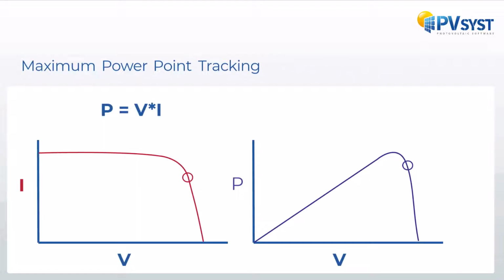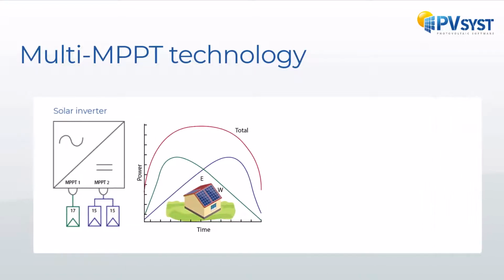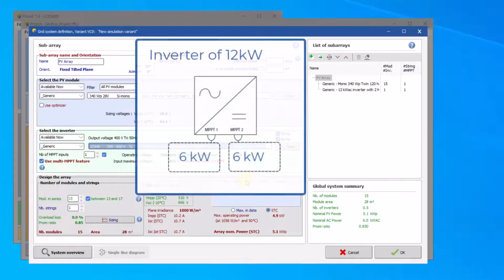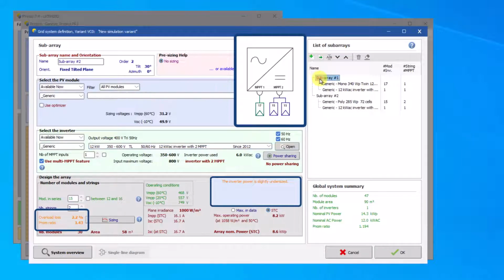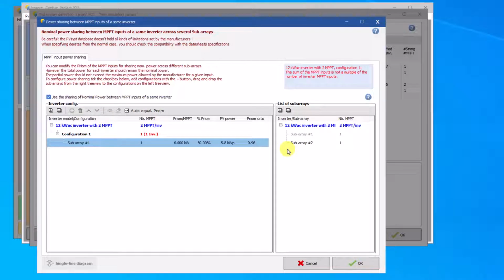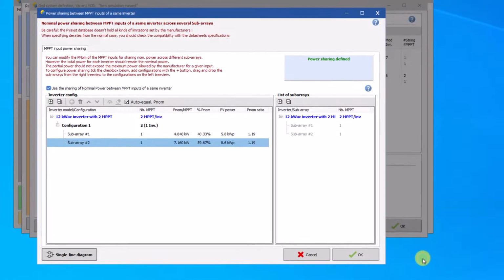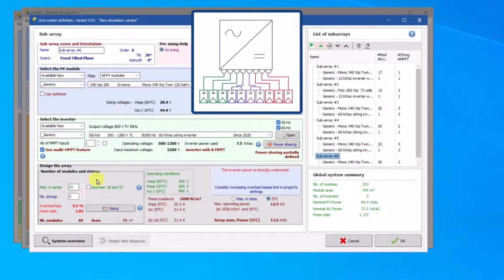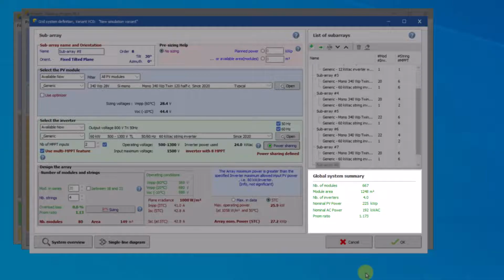PVsyst 7 - Project 007- MPPT & Power Sharing